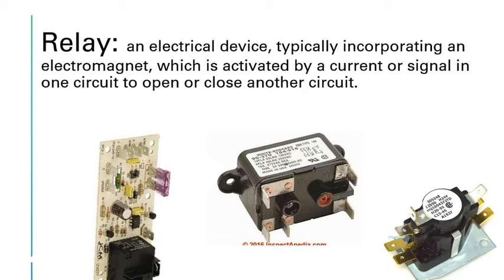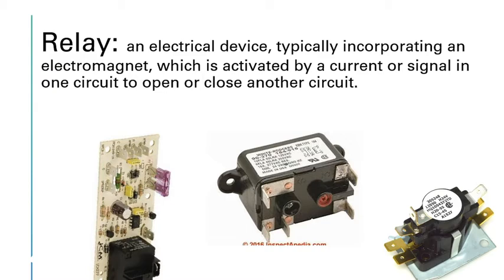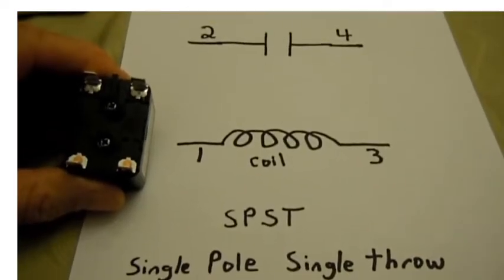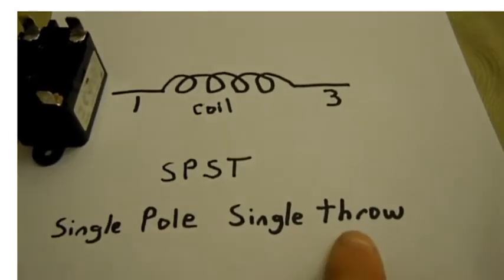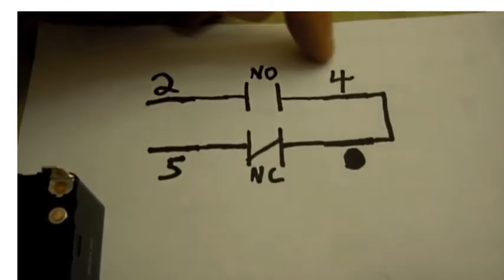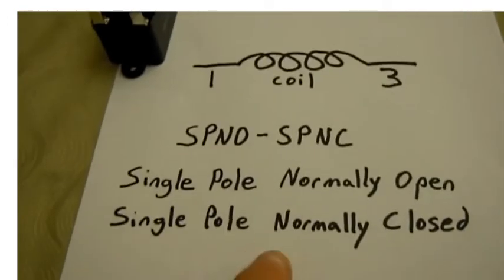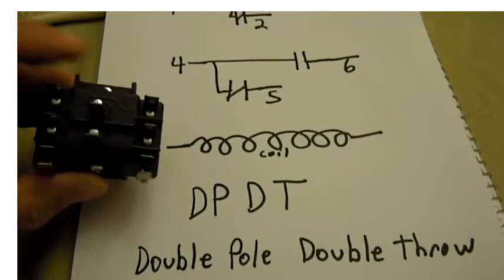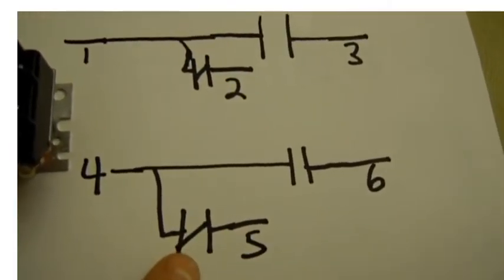Electrical componants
Please watch